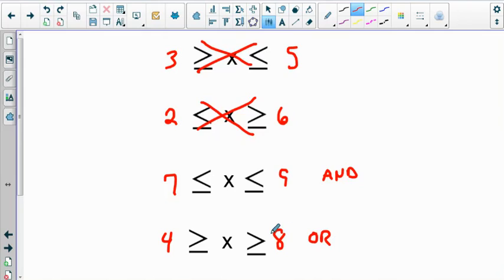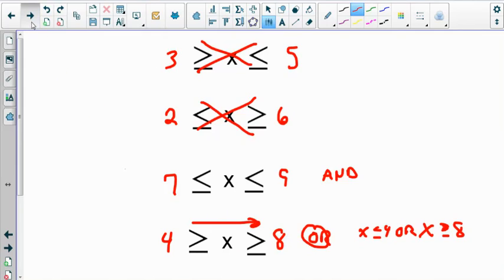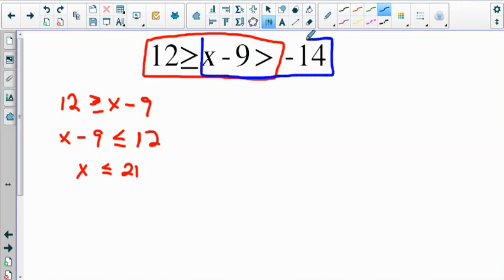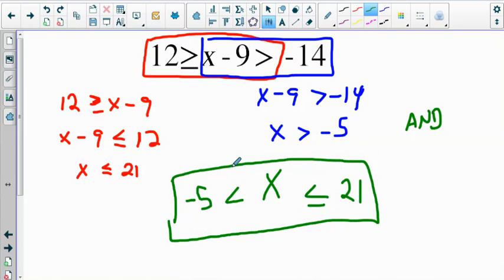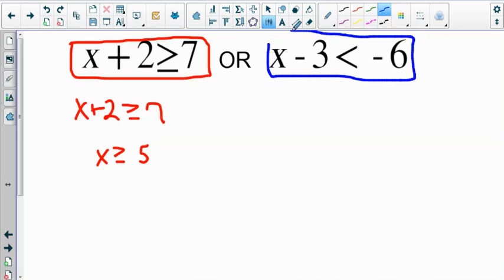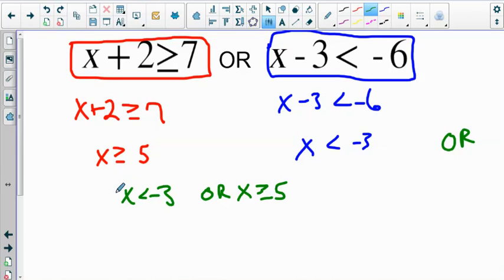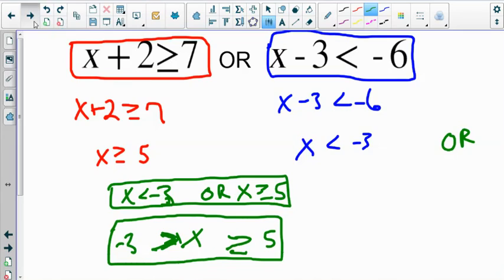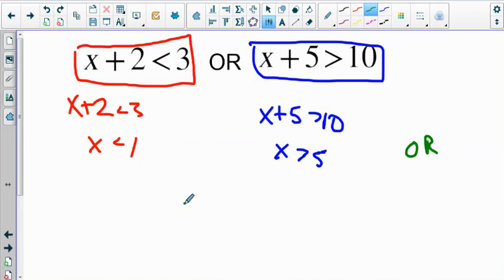Solve Compound Inequality (K14) 4 of 4